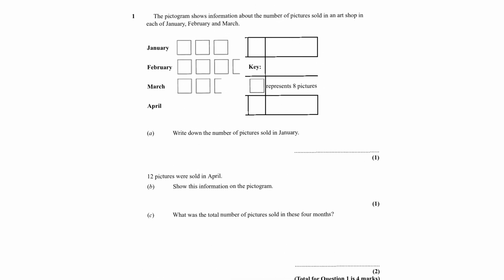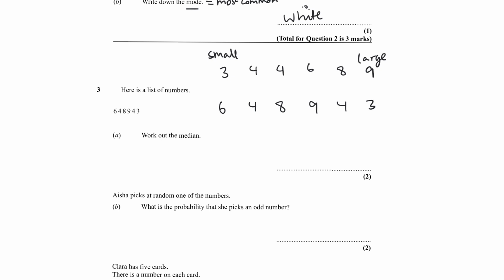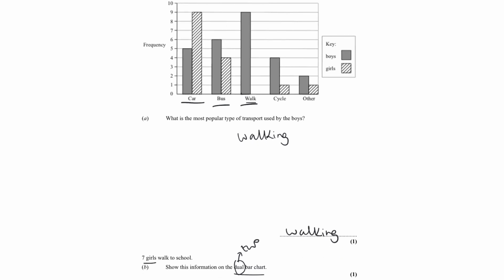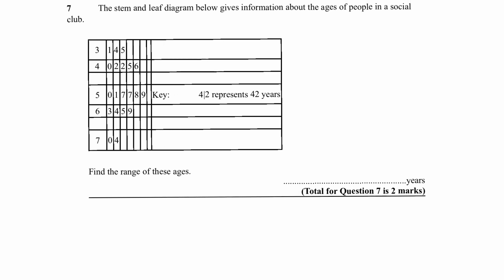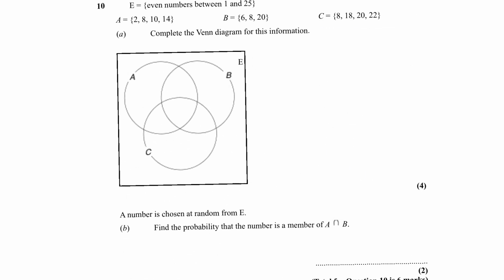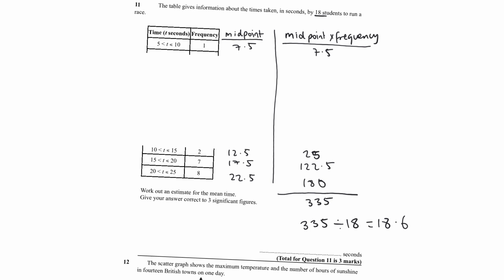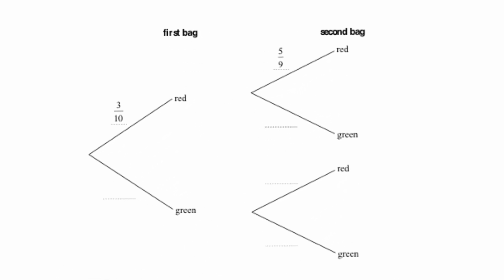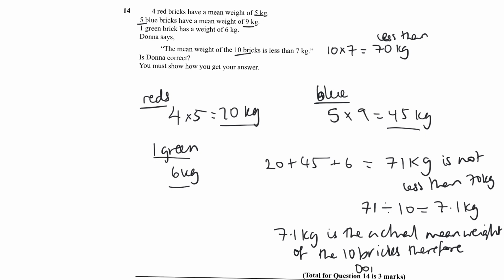EDEXCEL FOUNDATION PROB&STAT 2021 ASSESSMENT MATERIAL GCSE MATHS | Walkthrough and Written Solutions